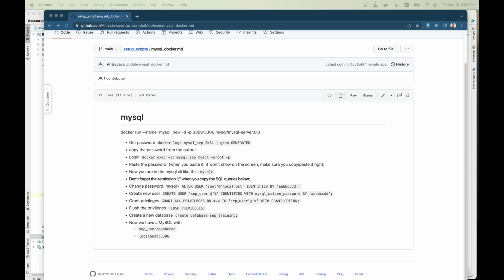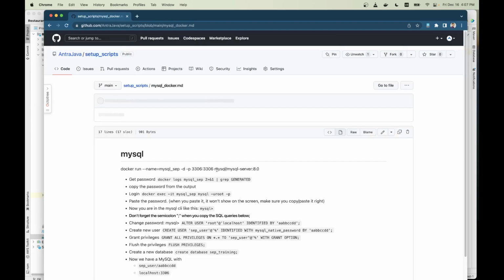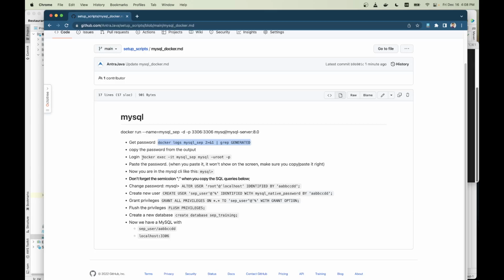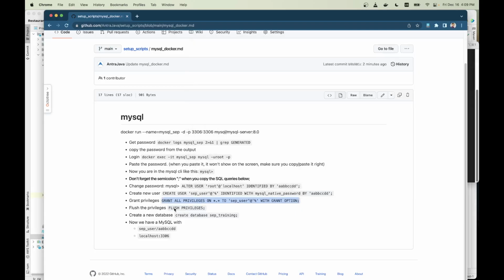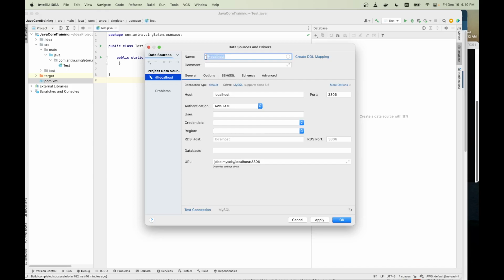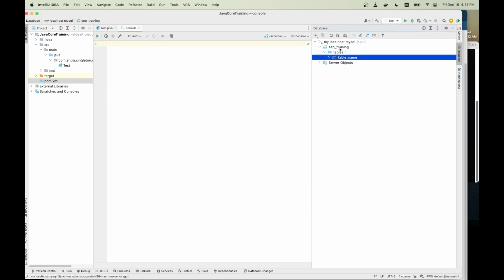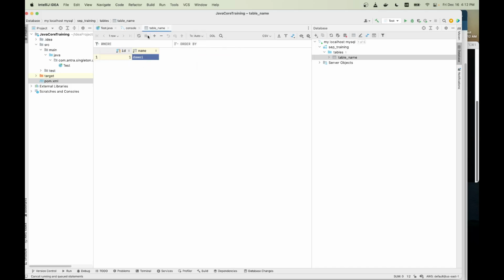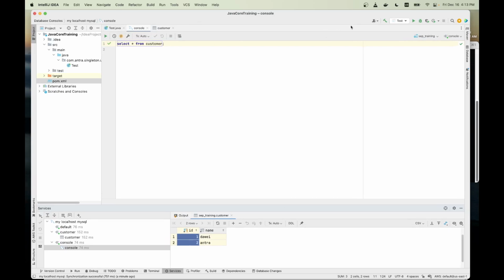MySQL Docker setup